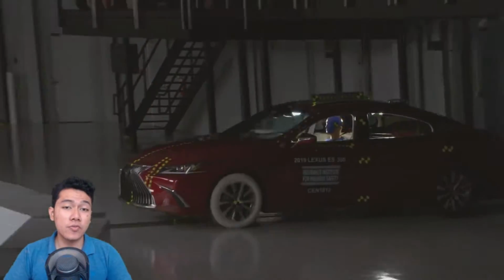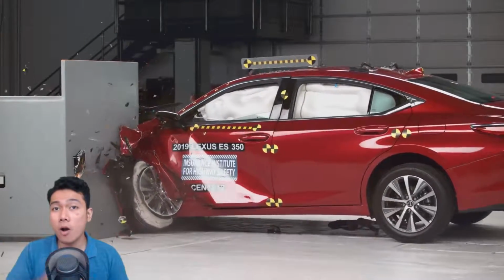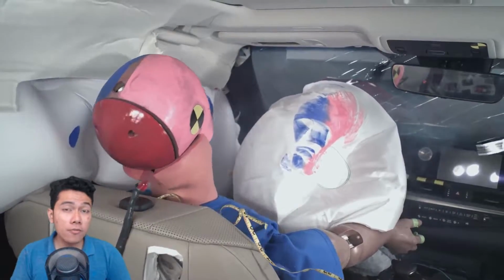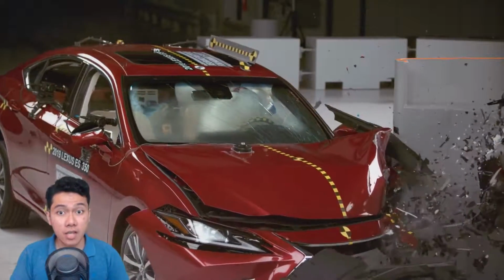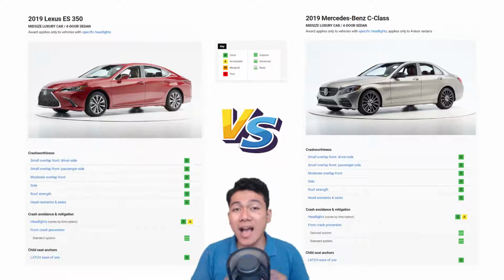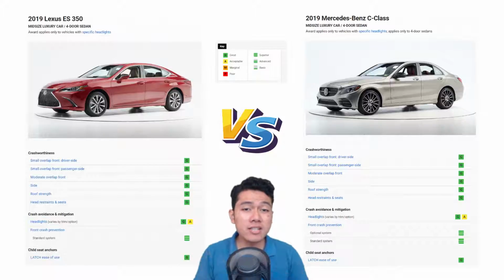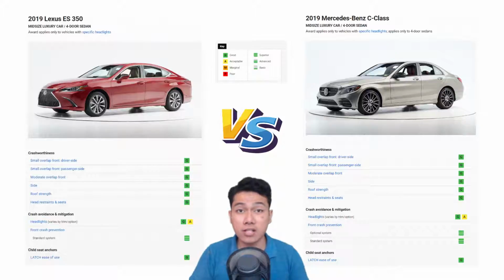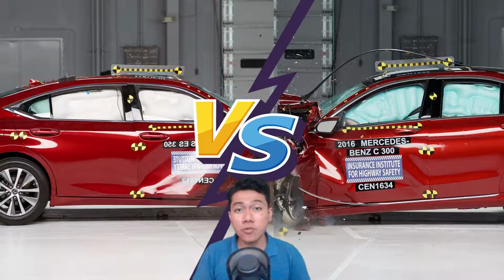2019 Lexus 350 VS 2019 Mercedes C Class Crash Test! Which one is better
Hey there folks, welcome to the auto universe, now folks, if you have seen those videos or footage of the LEXUS ES 350 and MERCEDES C CLASS crashing against the wall,, both of those car looks terrible after the crash, but that isn't going to be enough to determines which one is better, which is why we are going to give you the analysis of those crash test, but before we jump into the analysis, make sure you hit that like and subscribe button, now let's just get right into the analysis folks.

The Lexus es 350 vs the Mercedes c class, it's just a no brainer when you are considering in buying a midsize luxury sedans. These two cars should be on the top of your list, in terms of design, it's only a matter of personal preference, if you like a car that is more subtle looking then choose the c class, but if you rather have the latest daring and gorgeous design from Lexus, then choose the es 350. In terms of technology and features, there’s really no comparison, both of these cars offer a variety of tech and features that basically made them toe to toe. In terms of comfort, i’m pretty sure that the c class is more comfortable, but if you rather have a sportier driving dynamics, the Lexus is up to the game. And the last but not least, crash test performance? yeah, we are going to compare them right now !

as usual we also uses the same crash test report from the IIHS organization,
starting from the top

So the conclusion is, both of these cars are practically identical in terms of crash test performance. There are really no difference if you look at the data here, in terms of crash worthiness both of these car performs with a good score, the only difference is on the crash avoidance and mitigation, the c class earns a good score at the standard front crash prevention system, while the Lexus has not been tested yet.

There you have it folks, the Lexus es 350 vs the Mercedes c class, if you have request on any car that you want to see the comparison of, let me know by leaving a comments, down below, see ya folks